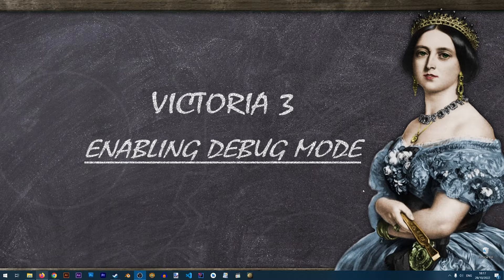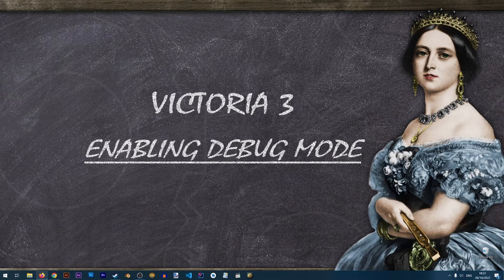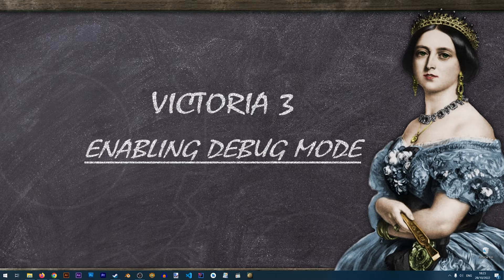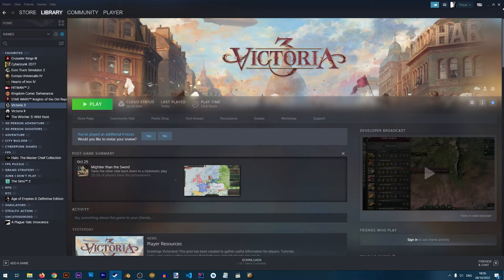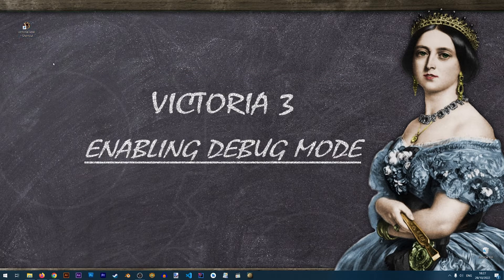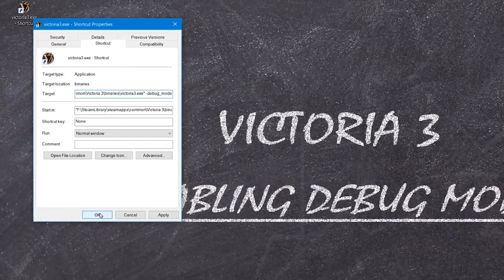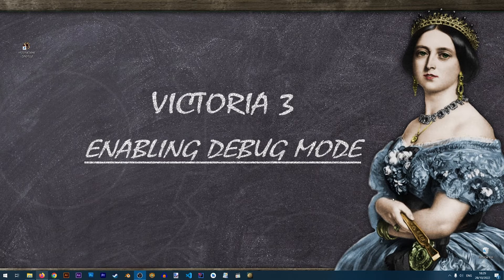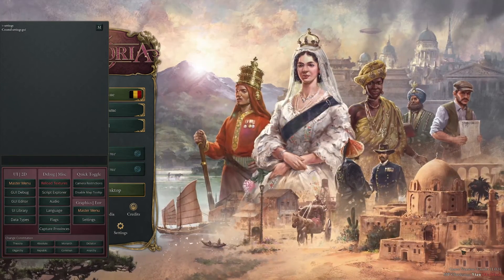[VIC3 Modding] How to enable Debug Mode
This Victoria 3 modding lesson will explain how to enable debug mode in Victoria III

If you found this video helpful and want to help the channel grow you can use the super thanks button above, any amount helps the Iron Workshop improve and continue to make more videos like this one.

Timestamps:
00:00 - Video Start
00:19 - What is Debug Mode
01:35 - Permanent Debug Mode
02:21 - Flexible Debug Mode